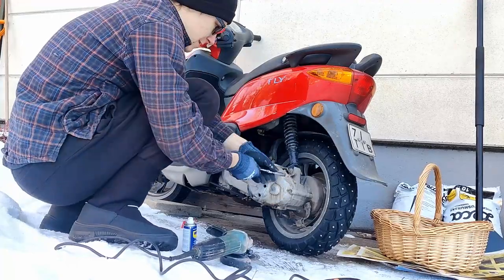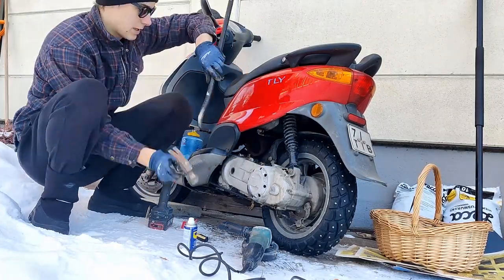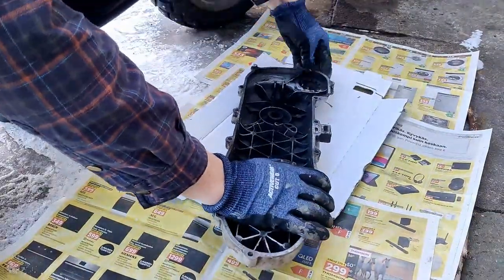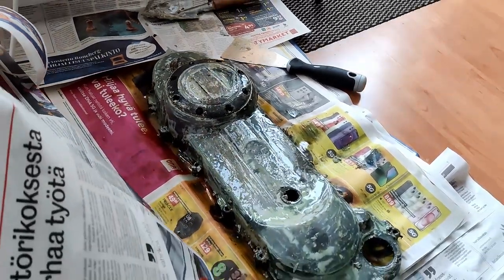How To Make it Shiny Ep.1 (RED Piaggio)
When something Shines, it usually standsout. That's the plan for this Piaggio's variator cover. How to stand out? Shine. How? Make it shiny mirror like finish so it will shine.